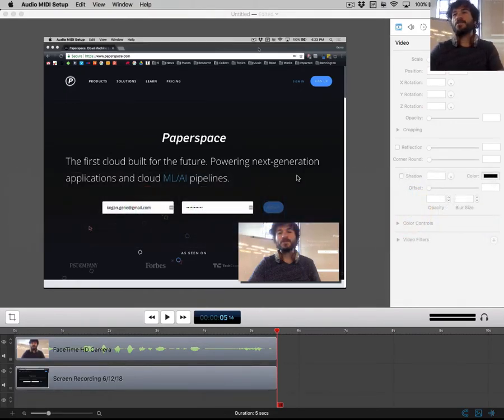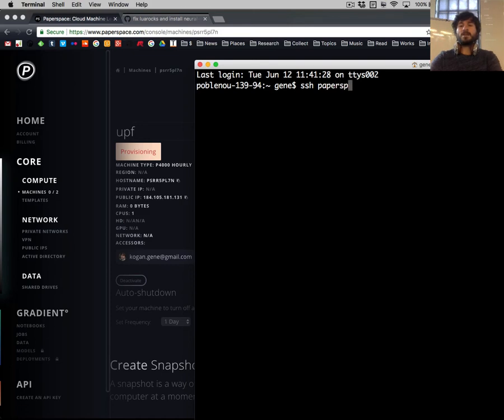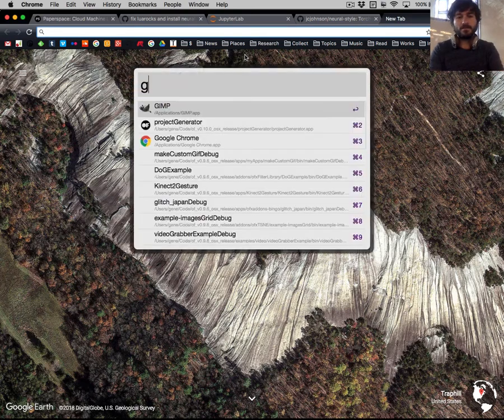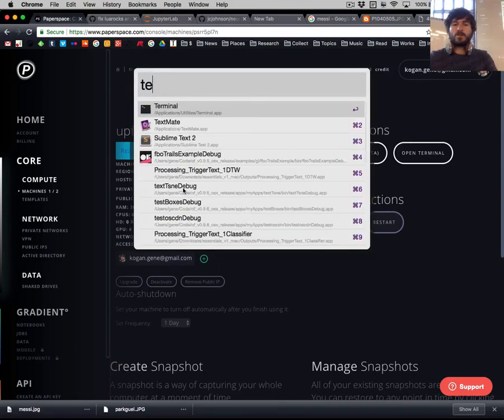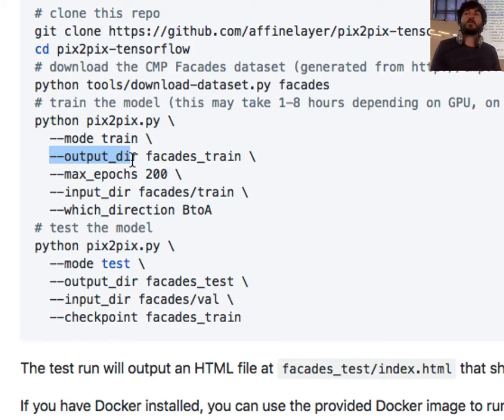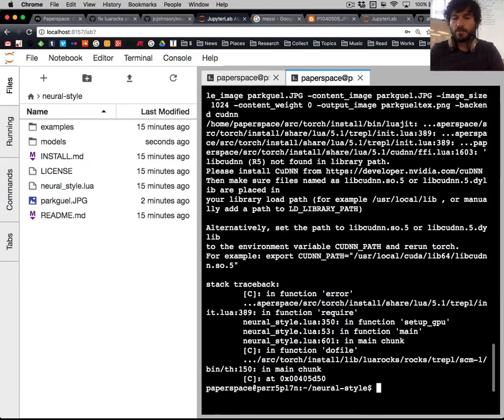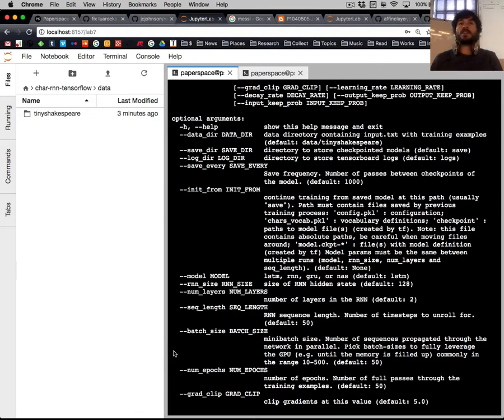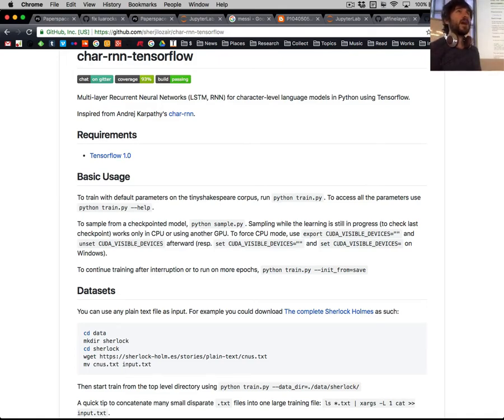Paperspace tutorial @ Pompeu Fabra University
tutorial on running neural-style, pix2pix-tensorflow, and tensorflow-char-rnn on paperspace.com.